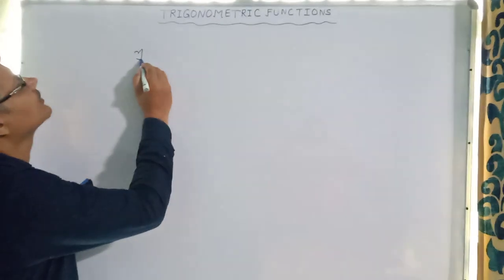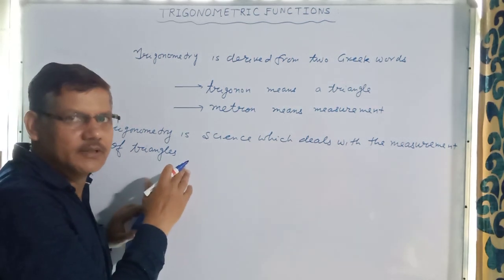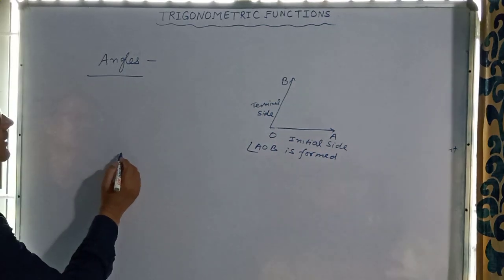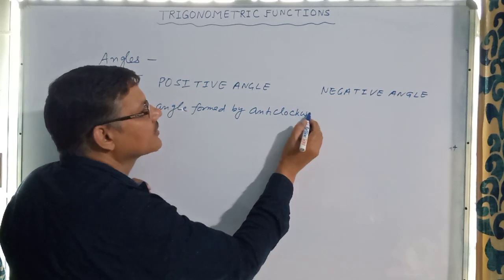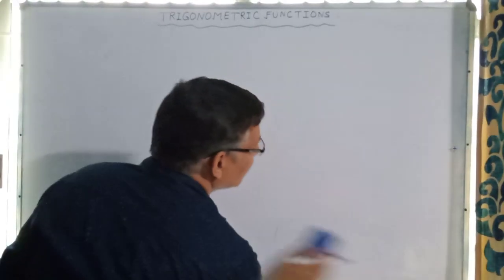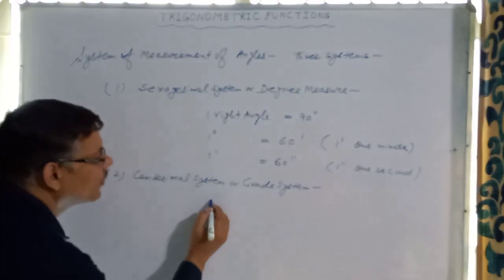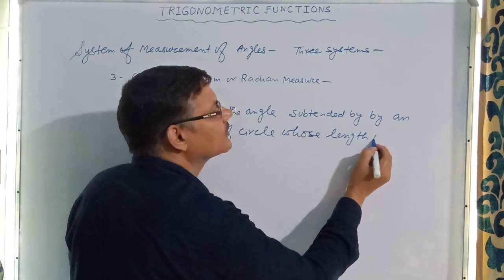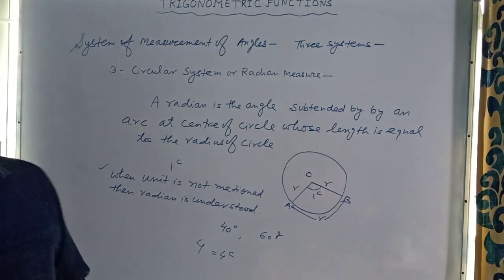Trigonometric Functions Part 1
Angle and system of measurement